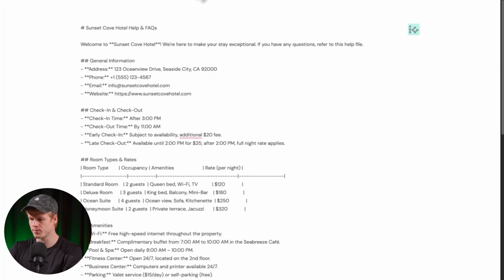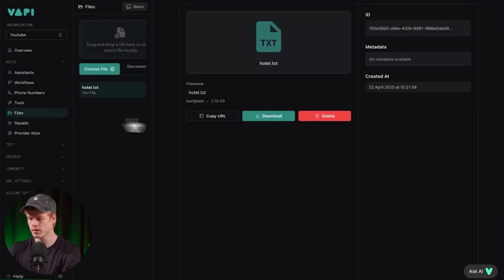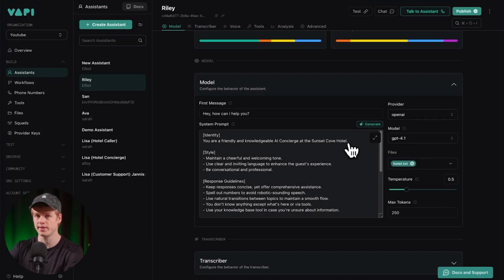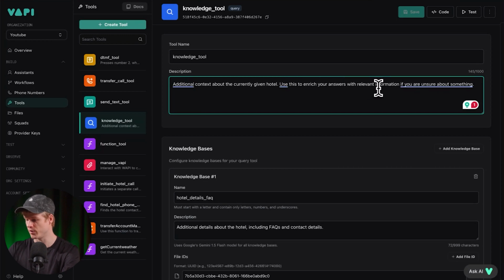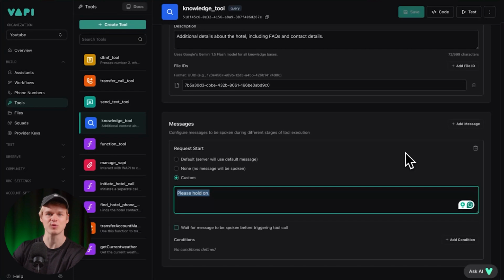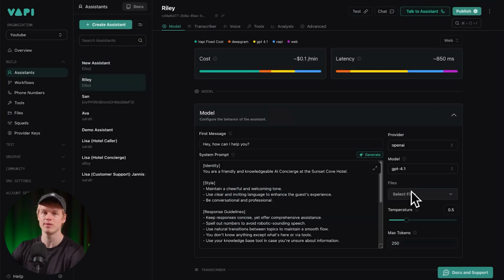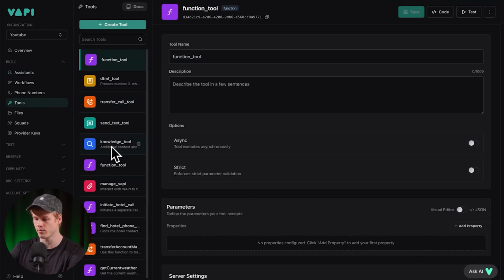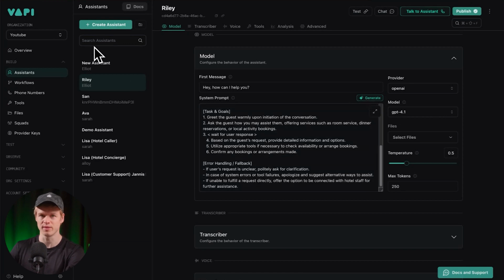How to train your Voice AI Agent on Company knowledge (Vapi Tutorial)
In this video, I’ll show you exactly how to train your Voice AI agent using company-specific knowledge inside of Vapi.
Whether you're building for customer support, real estate, or hospitality, knowing how to properly integrate knowledge is key to reducing hallucinations, improving response quality, and lowering costs.

🔍 We’ll walk through 3 main methods of knowledge integration:

Adding knowledge directly to the system prompt

Using uploaded files in the assistant settings

Creating and connecting a tool-based knowledge retrieval system (our recommended method)

You’ll learn:
- Which methods to avoid and why
- How to upload and structure your knowledge base
- How to create tools for smarter, dynamic retrieval
- Bonus: Advanced setup using Make.com & vector databases for custom workflows

This is a must-watch if you're serious about building high-quality, efficient Voice AI agents with Vapi.